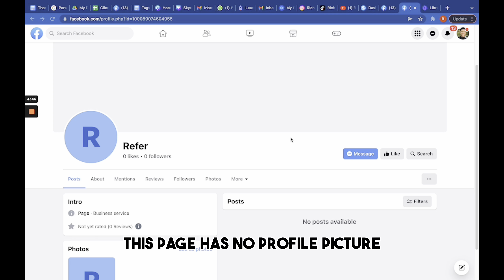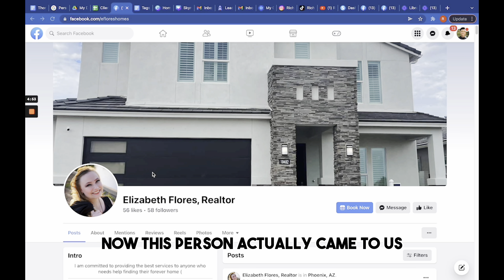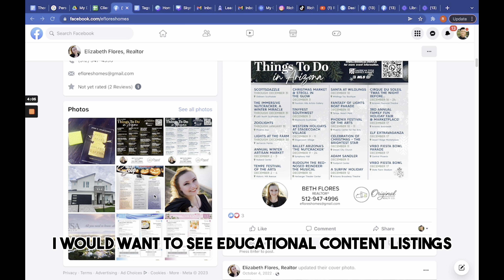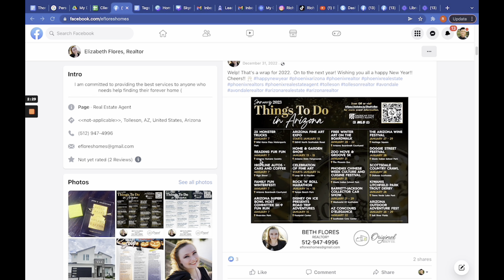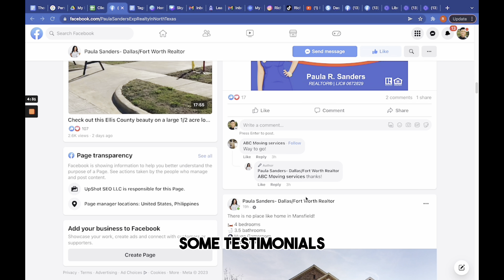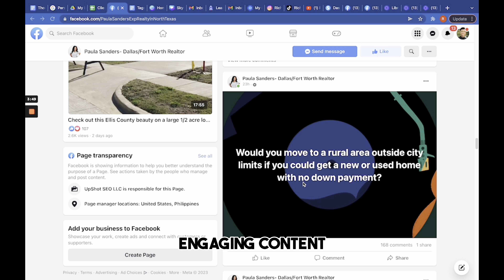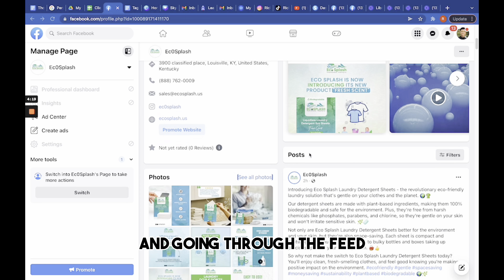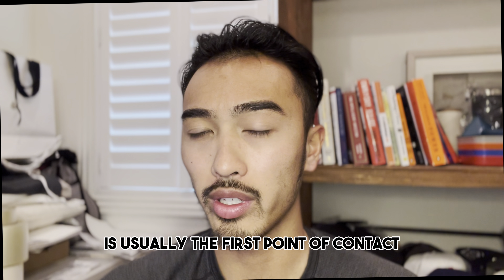The Most Important Thing To Do Before Running Facebook Ads (2023)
Are you planning to run Facebook ads for your business? Before you do, there's one critical step that you must take to ensure the success of your campaigns.  In this video, we'll discuss the most important thing you need to do before running Facebook ads.

We'll cover why it's essential, how it can help improve the effectiveness of your ads, and the best practices for implementing it on your Facebook page.  Whether you're new to Facebook advertising or a seasoned pro, this video is a must-watch for anyone looking to get the most out of their ads.